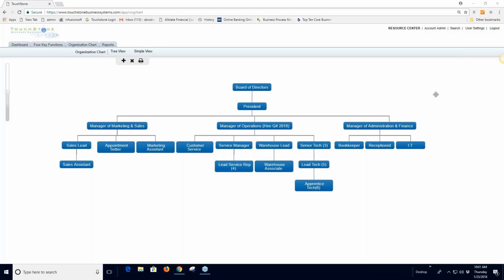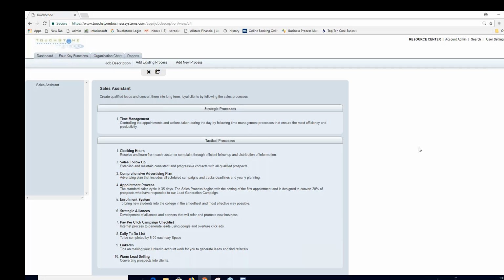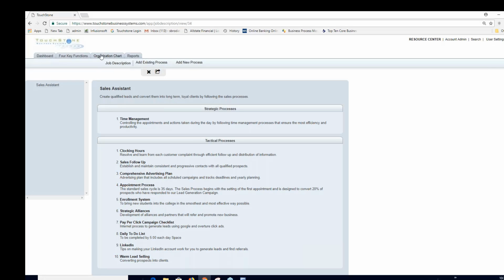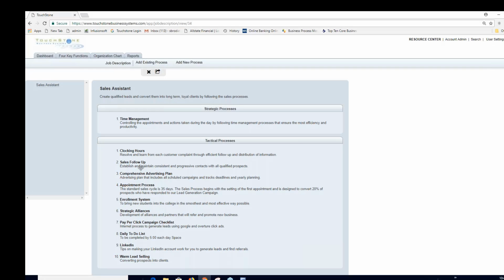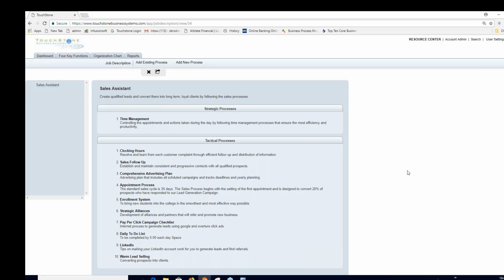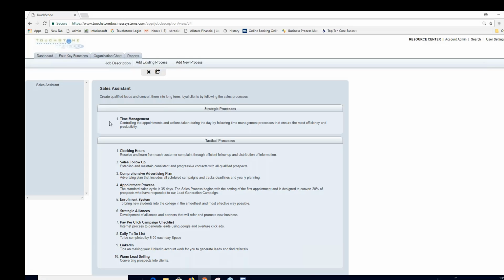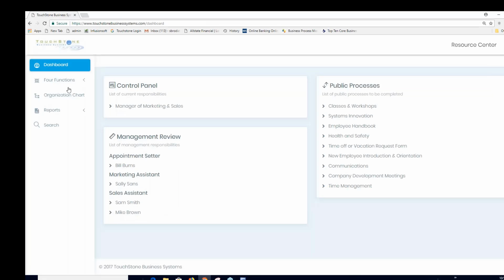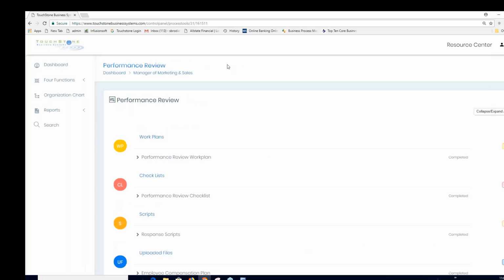Job Descriptions as a Management Tool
How to use a job description to hire, train, manage and evaluate a new employee. Understand how much money, time and frustration an effective JD can save you and your company.